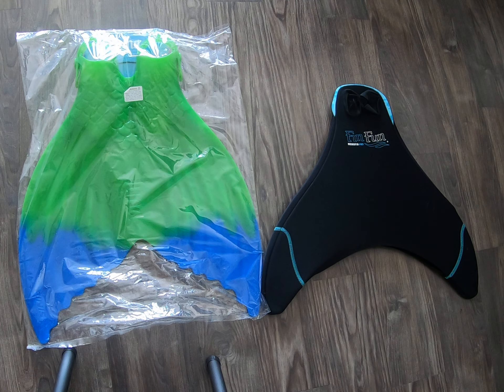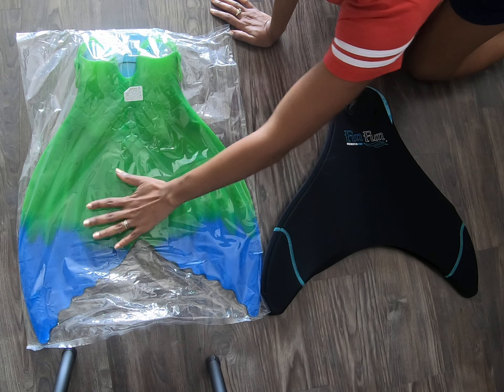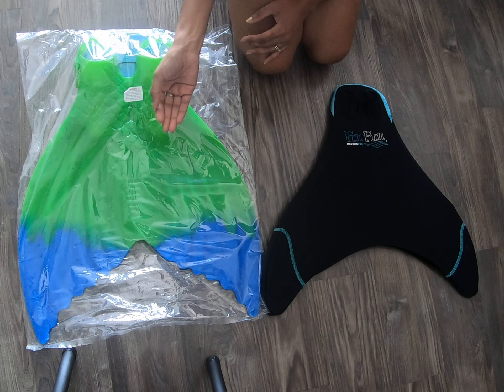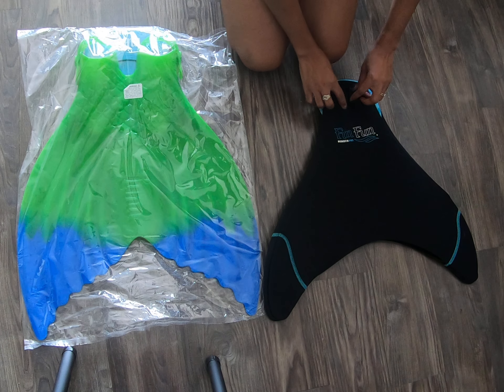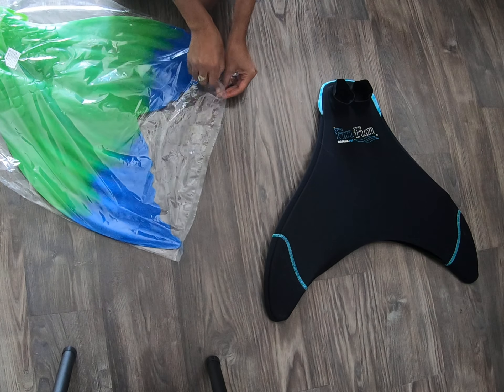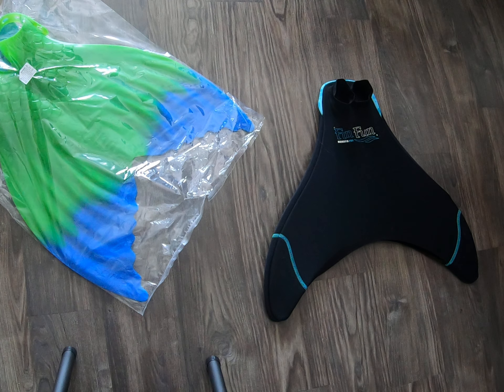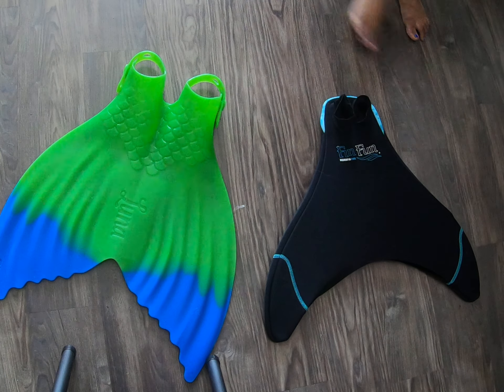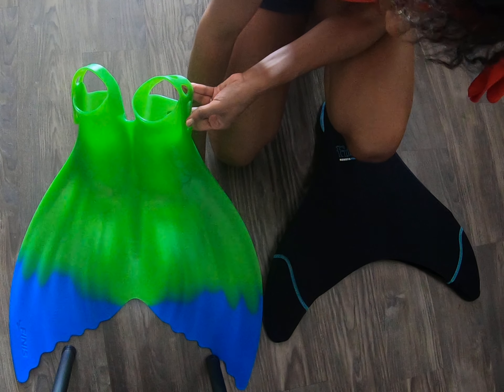Review monofin Finfun & Finis Luna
Mermaid Syrena reviews the difference between the FinFun monofin & Finis Luna monofin.